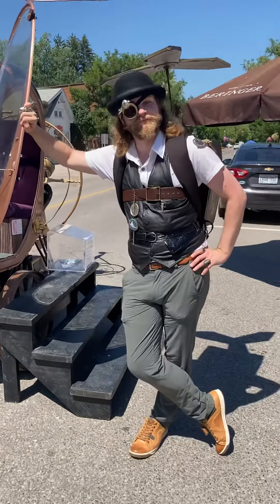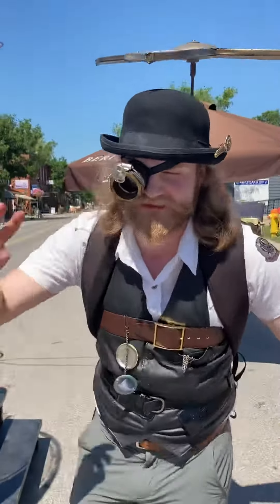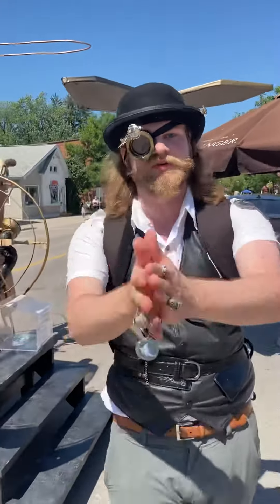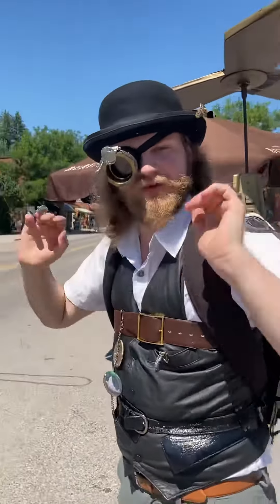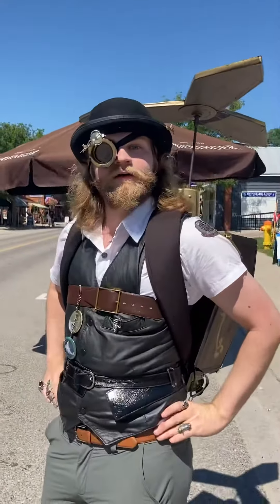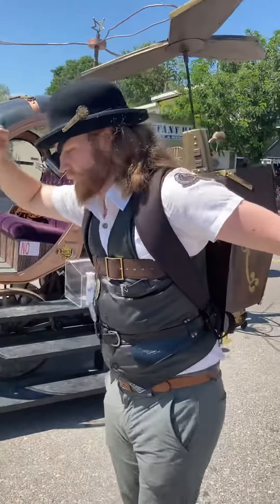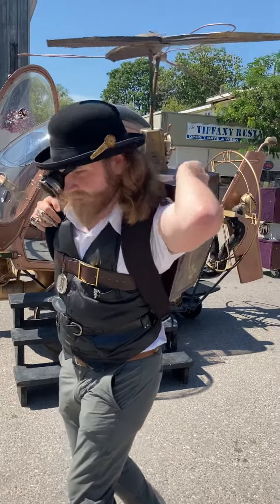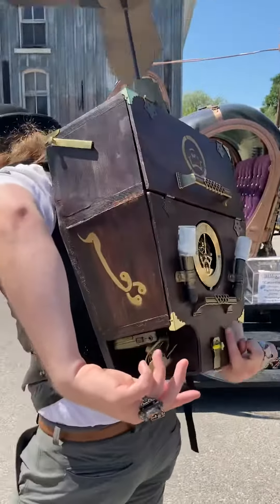August 15, 2020